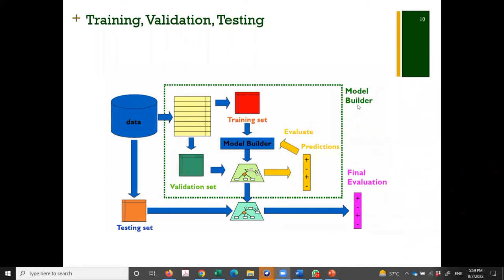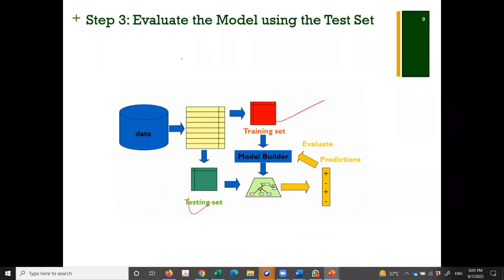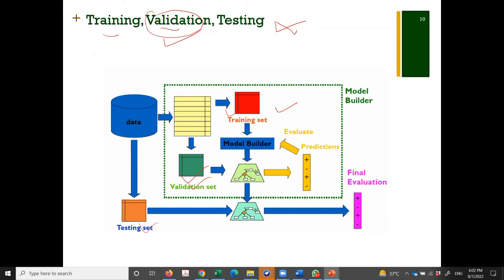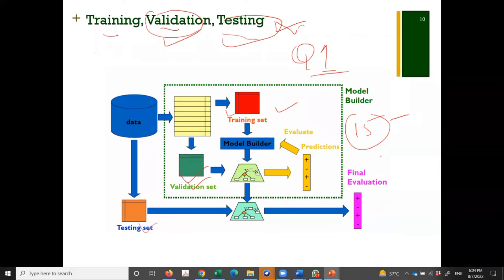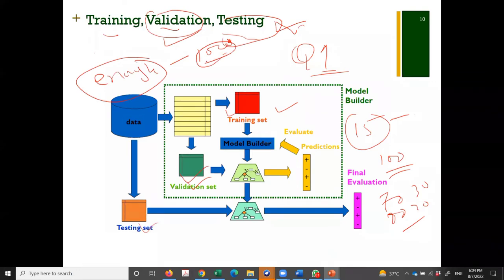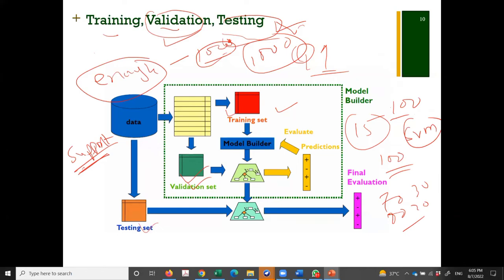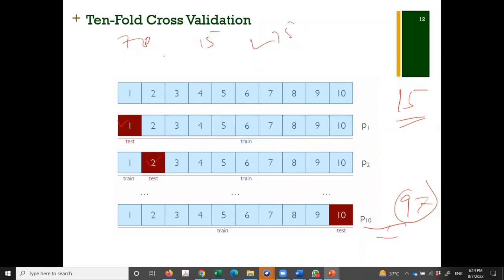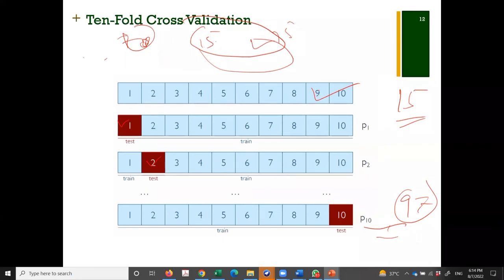ML Simplified – Questions and Answers Day #3 - Part 1 (2022 Summer School Day #3)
This is the Day #3 - part 1 of the Questions & Answers for the 3rd day of the 2022 ML summer School code-named "Machine Learning for All", "Machine Learning without Coding" and "Machine learning Simplified". It presents answers to various questions sent in by the Participants.

Please watch the Part 1 – Part3 videos of the Day# 3 2022 ML summer school here:

Please watch the Part 1 - Part 4 videos of the Day# 2 2022 ML summer school here: